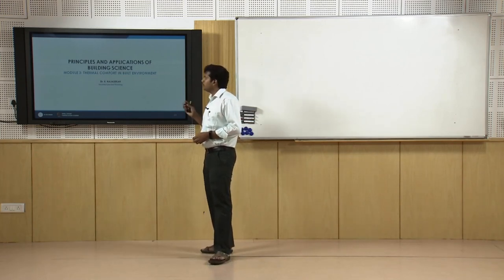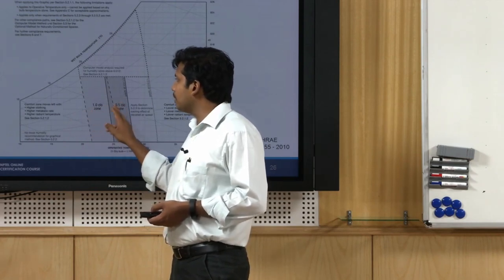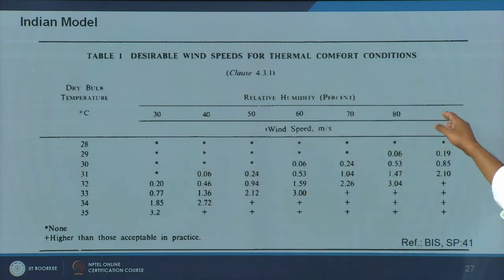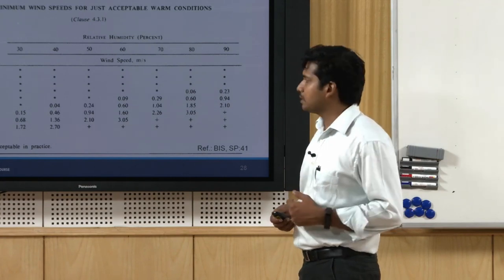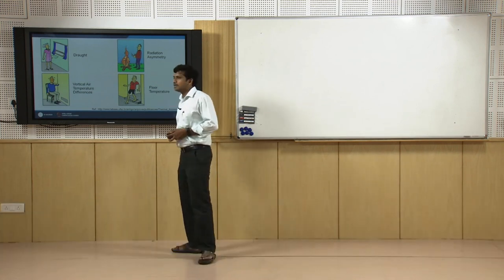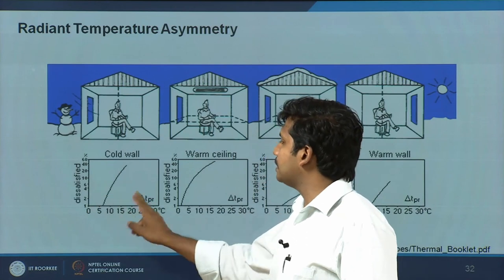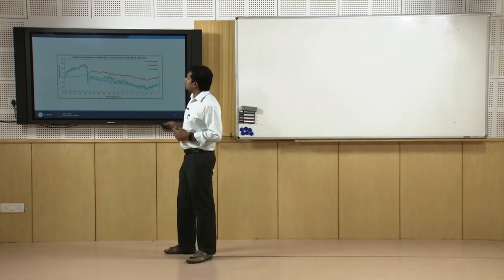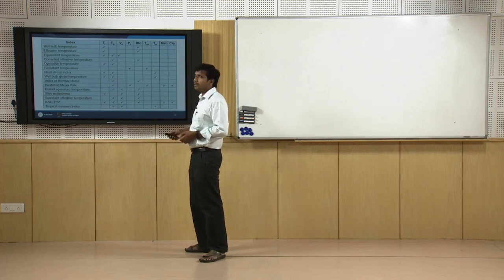Thermal Comfort in Built Environment -2